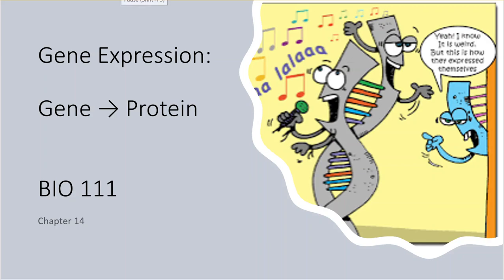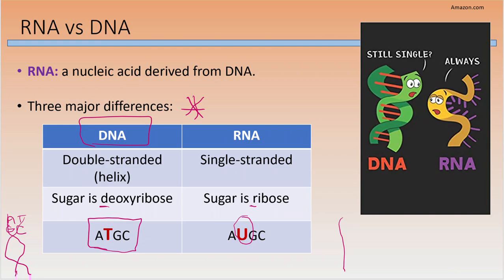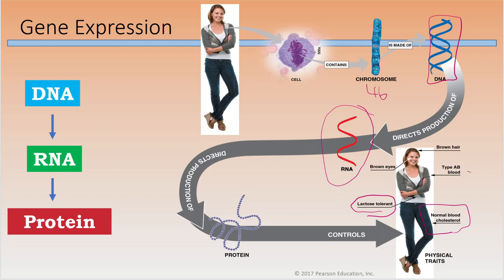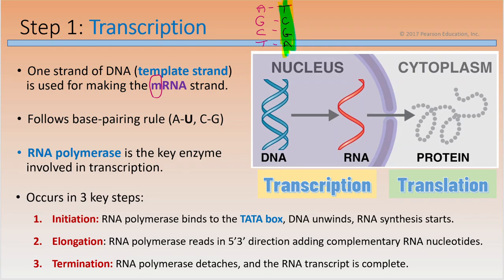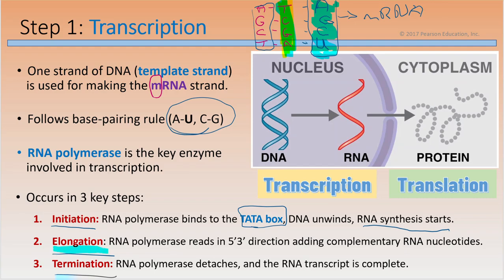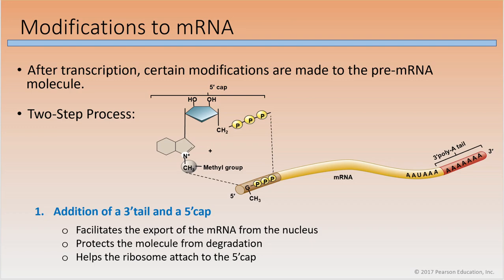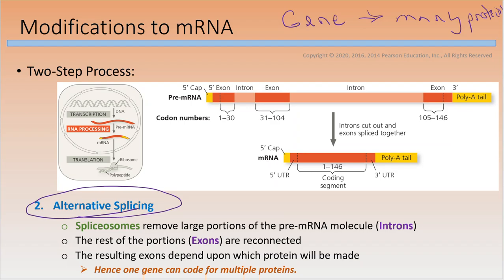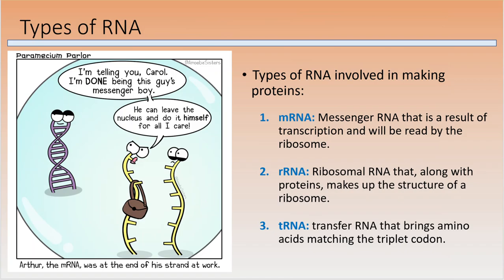BIO 111: Gene Expression_LV1